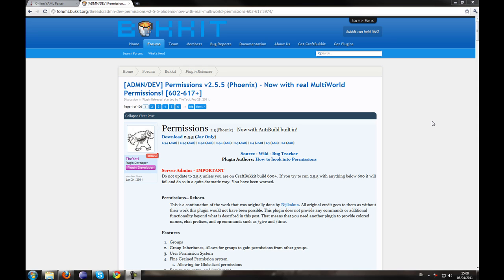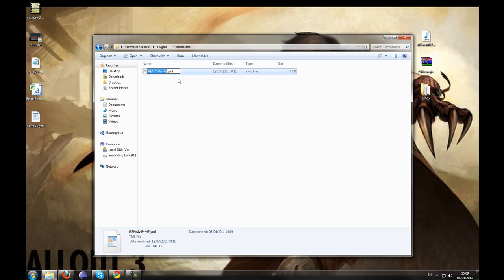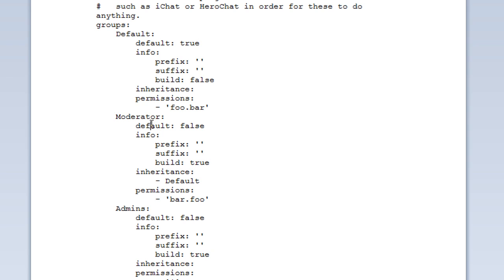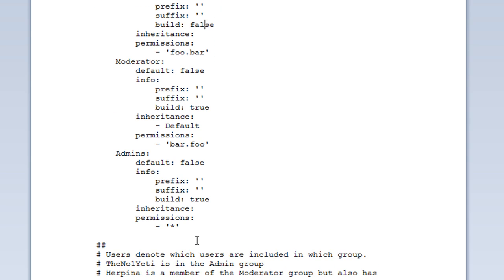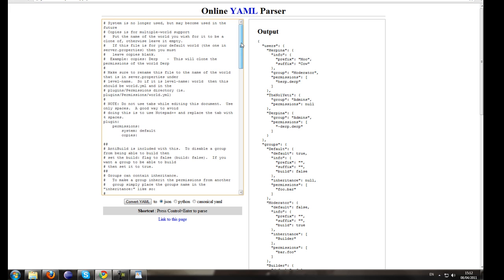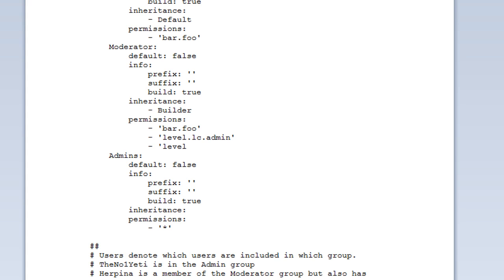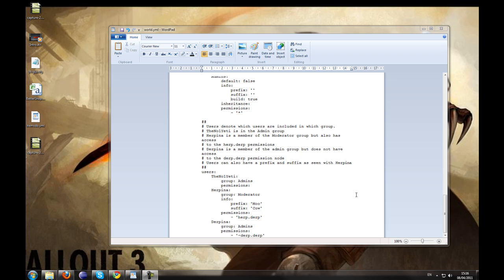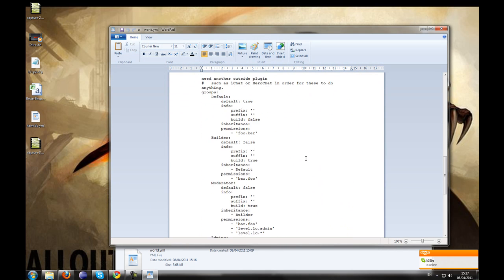How to use and install Permissions